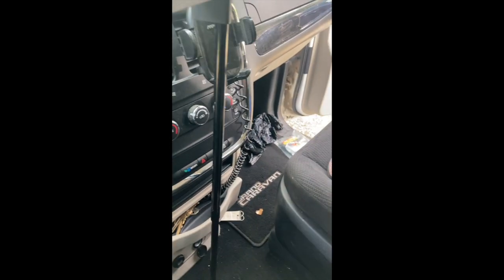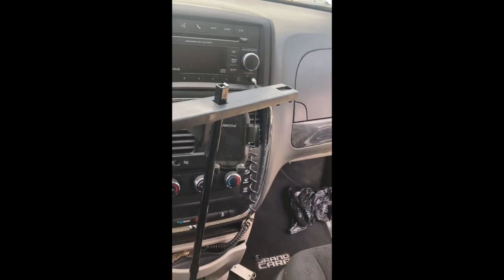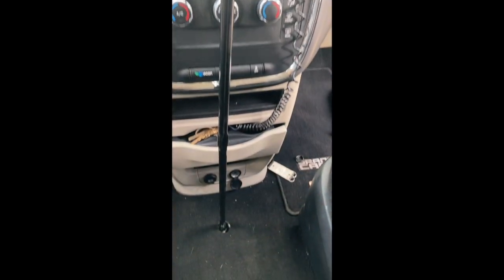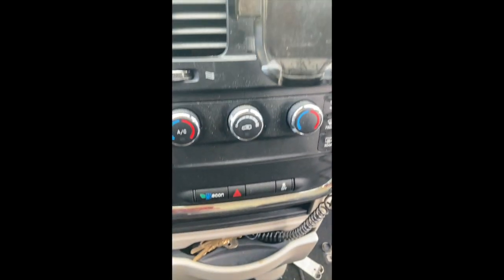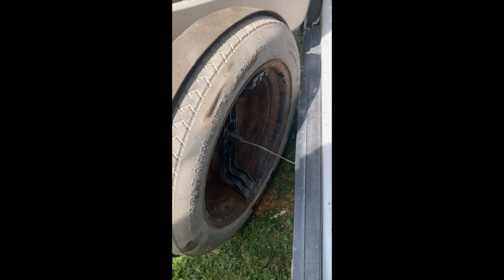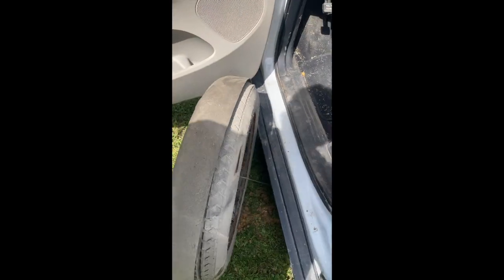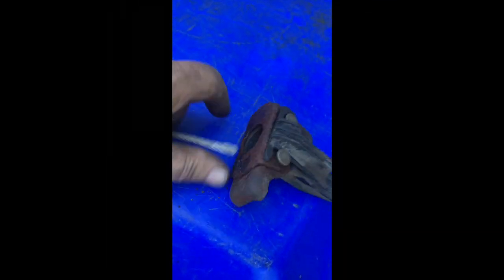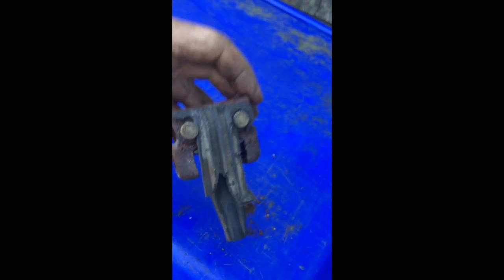2014 GRAND CARAVAN SPARE TIRE REMOVAL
Not a great video but it shows how to get the spare out from under a 2014 Grand Caravan. I can't imagine doing this on the side of the highway in winter. I just got this van, and like all my vans,  the first thing I do is take the spare out and put it IN the van.